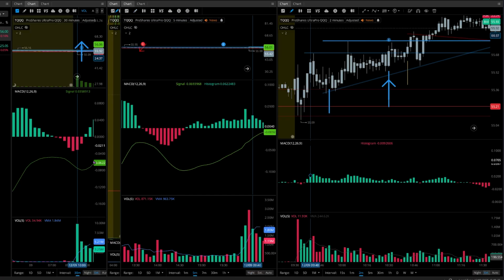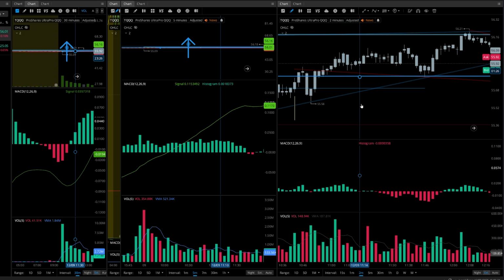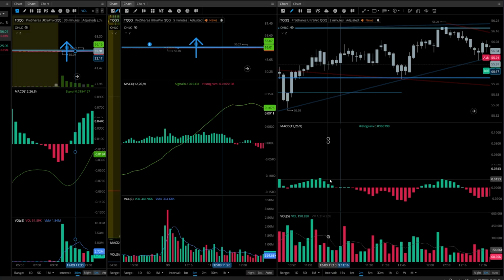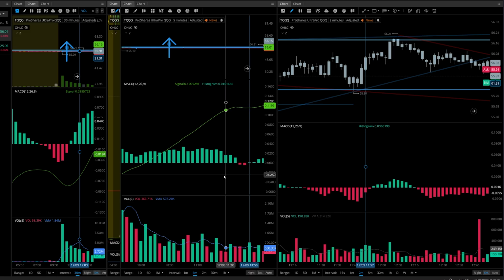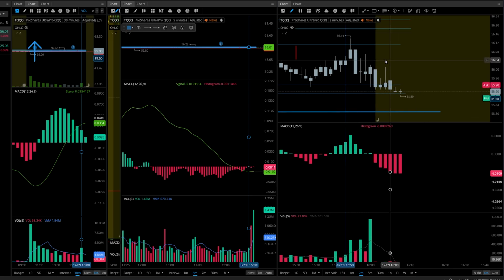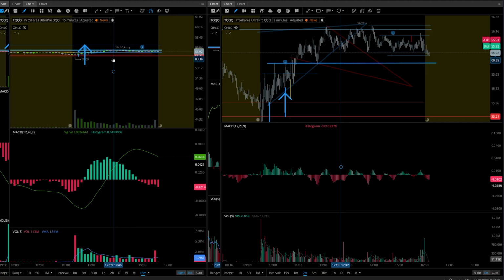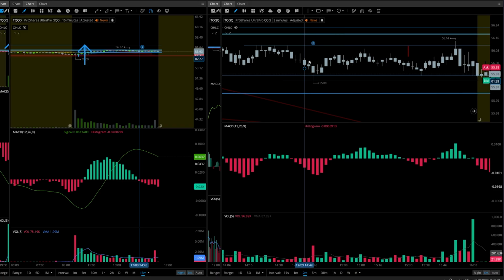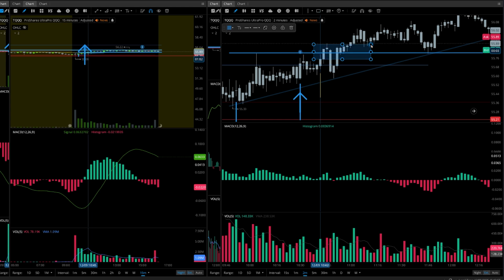12/9/2025 NQ REVIEW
Losing, Winning, and the Love of the Game